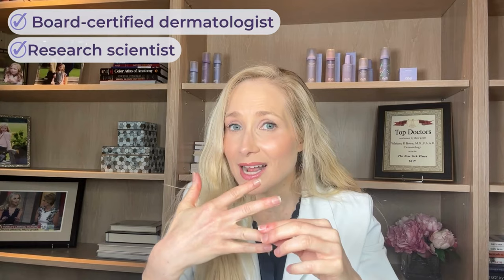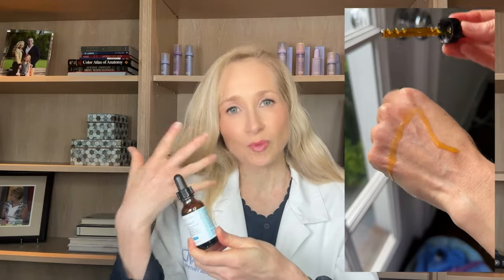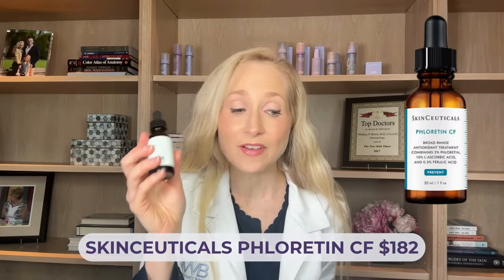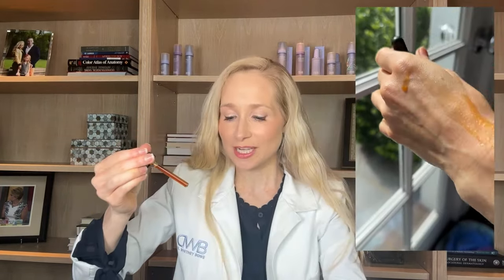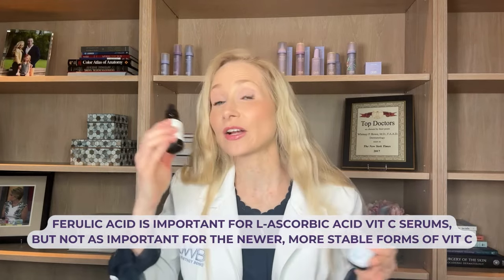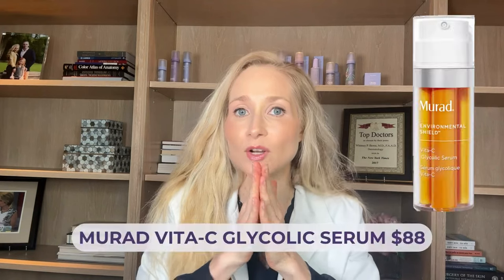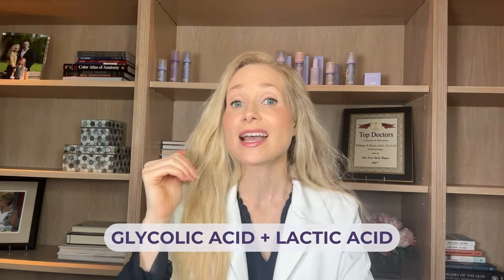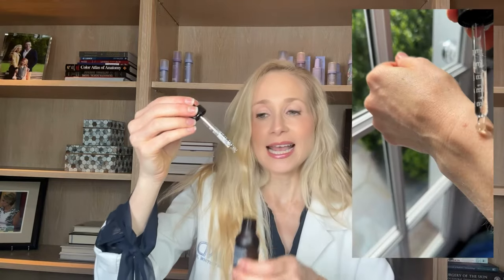THE BEST VITAMIN C PRODUCTS FOR YOUR SKIN | DERMATOLOGIST RECOMMENDED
Elevate your skincare routine with the best dermatologist-recommended vitamin C products for healthy, glowing skin. In this video, dermatologist Dr. Whitney Bowe shares her top picks for the most effective vitamin C serums and why these carefully selected products deserve a spot in your skin care routine. You’ll learn how to choose the best vitamin C for your skin type and your skin concerns —from hyperpigmentation and dark spots, to acne, rosacea, anti-aging, and sensitive skin. Whether you're a skincare enthusiast or a beginner looking to build the perfect skincare routine, these vitamin C products are a game-changer for brighter, more radiant, healthy skin.

ICYMI: Dr. Bowe breaks down the science behind the superhero ingredient vitamin C, its amazing skin benefits— antioxidant protection, brightening dark spots, reducing the appearance of fine lines and wrinkles— and how to pick the best product for your skin.

Chapters:
00:00 Intro
00:59 How to use a vitamin c serum
01:46 SkinCeuticals C E Ferulic
03:37  SkinCeuticals Phloretin CF
04:20 SkinBetter Science Alto Defense Serum
05:57 DWB Beauty Asta C Age Defense Serum
08:41 Murad Vita-C Glycolic Serum
09:23 Medik8 Vitamin C-Tetra

Featured products:
SkinCeuticals C E Ferulic Vitamin C Serum with 15% L-Ascorbic Acid, $182

SkinBetter Science Alto Defense Serum with tetrahexyldecyl ascorbate, $165
Check out their study on the protective skin benefits of their vitamin C

DWB Beauty Asta C™ Vitamin C Age Defense Serum, $88
with 2x forms of vitamin C (Tetrahexyldecyl Ascorbate + 3-O-Ethyl Ascorbic Acid ), astaxanthin, and tumeric

Medik8 Vitamin C-Tetra Lipid Vitamin C Radiance Serum, $49

Don't miss out– hit the like button, subscribe, and turn on notifications so you never miss out on new skin care product reviews, expert skincare advice, and skincare ingredient deep dives with the one and only Dr. Bowe.

Follow Dr. Whitney Bowe Beauty